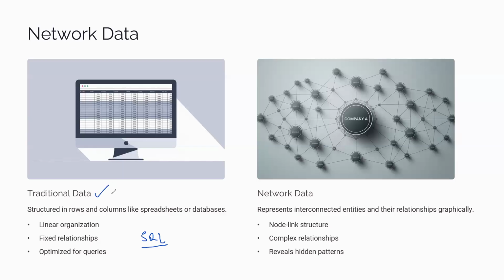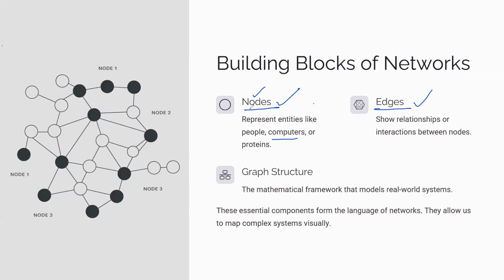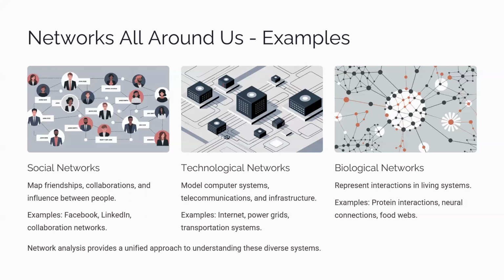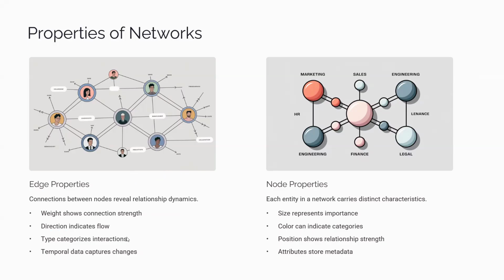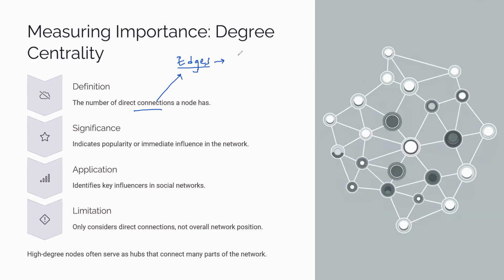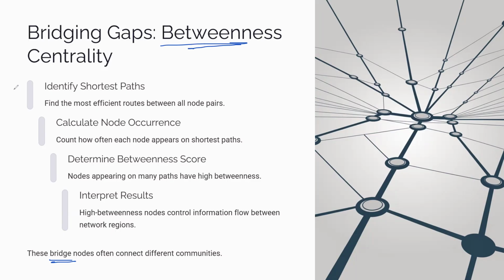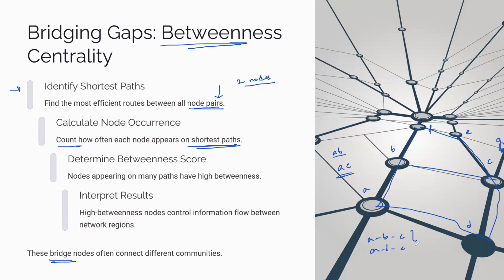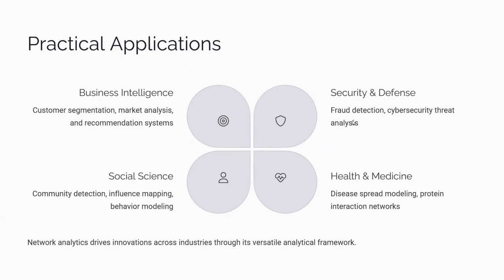Network Analytics - Part1- Intro to Networks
Understand the fundamentals of Networks, the elements of Networks- Nodes and Edges.
Properties of Edges:
- At least 2 nodes are required
- Direction of the Connection
Properties of Nodes: value of a node derived by connections
- Degree Centrality
- Betweenness Centrality